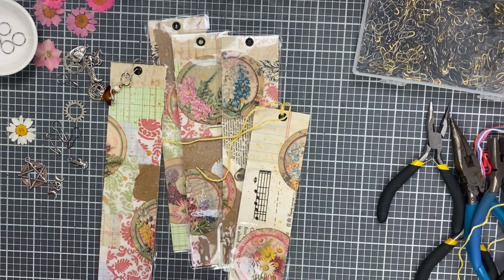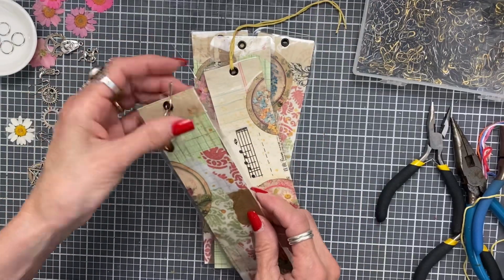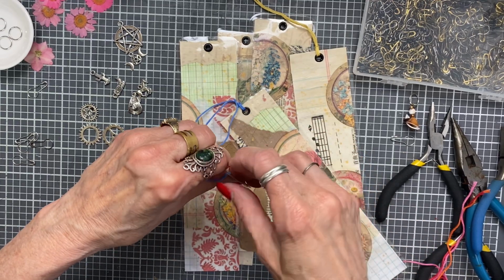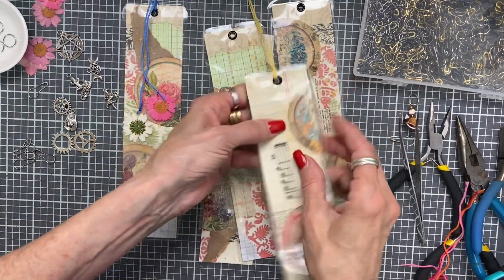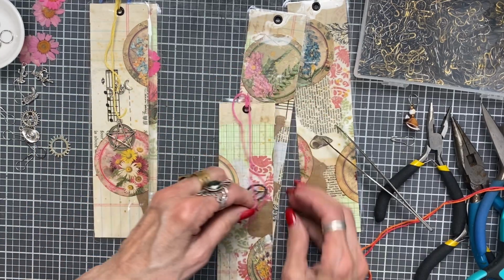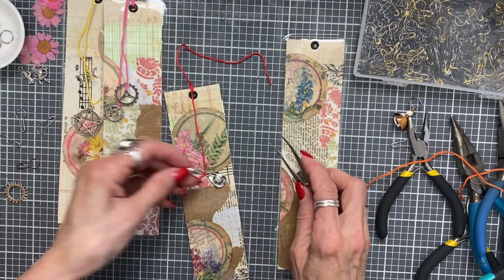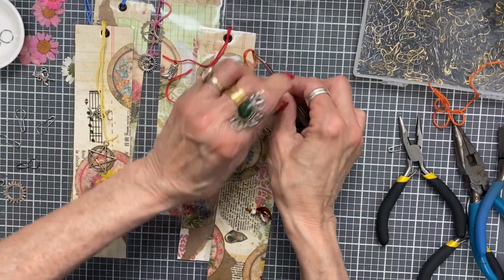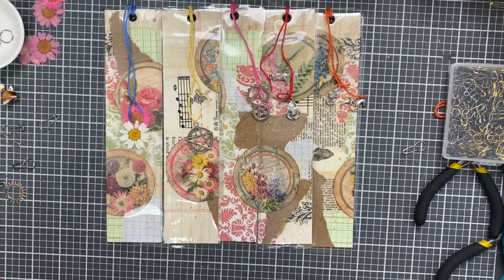Use Your Scraps - Bookmarks Part 2 @drnmarketbydebbie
I truly appreciate all the support and kind words!!!
I adore all of the comments.

Today is about using your scraps to create something beautiful and useful!
Have fun!!

The materials and supplies I used today:
Off camera: cut the master board into bookmark shapes, laminated the bookmarks, and put eyelets on the top of each bookmark.
Embroidery thread, and several different charms for the dangles.

Let me know if I forgot any material or supply.

Thank you for continued support, I will do my best  to have all my materials and supplies ready for each part of this project.

Happy Crafting
Sincerely,
Debbie

Liquitex Basic Matte Fluid Medium
8 reusable stencils
E6000 mini tubes
We R Memory Keepers Trim and Score Board
Puppy Patterned scrapbook paper
Christmas puppy wrapping paper
Ranger Heat It Craft Tool
Small Talk Stickers
Glue Stick
Art Glitter Glue
Fabri-Tac (permanent fabric glue)
Watercolor paint set
Sizzix Sidekick
Crystal Clear Tape
Ranger Distress Oxide Black Soot
Ranger Distress Oxide tumbled glass
Bic Wite-out pens
Ranger Distress Oxide worn Lipstick